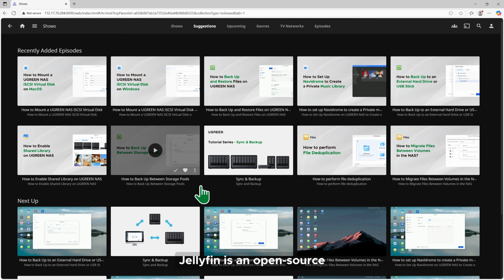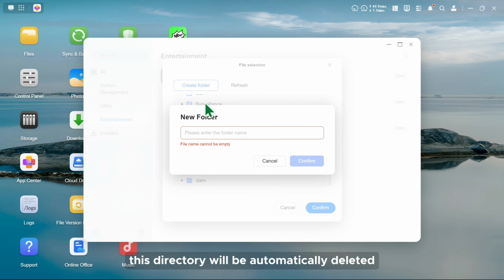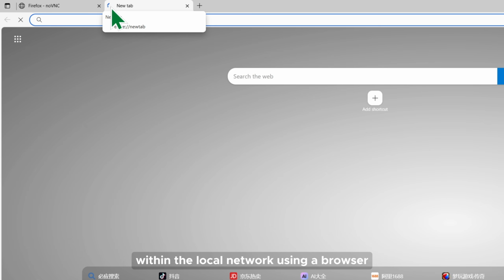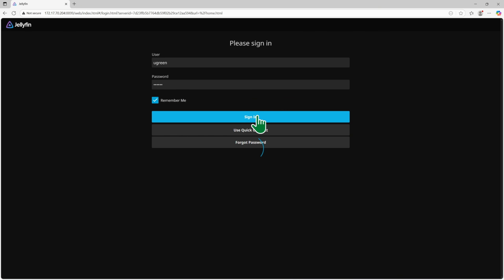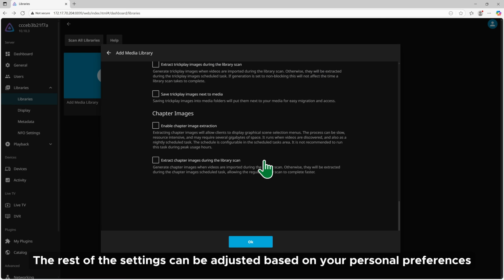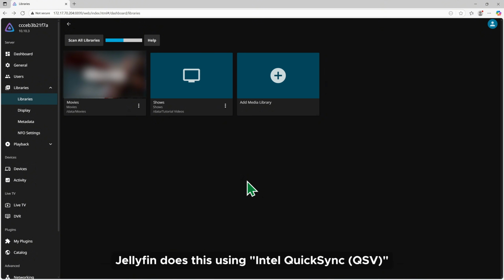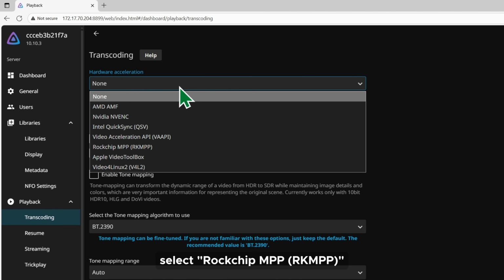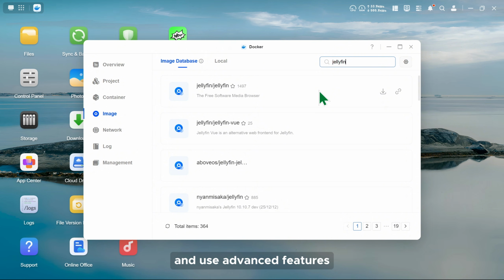UGREEN NASync Tutorial Series - Jellyfin Quick Start Guide